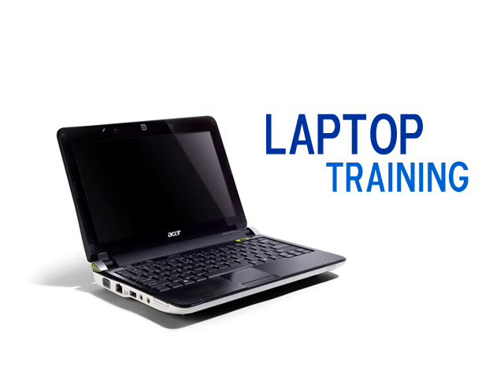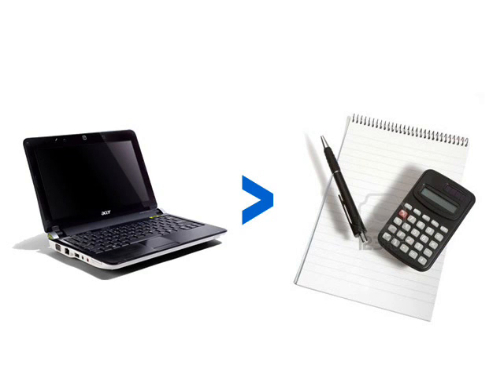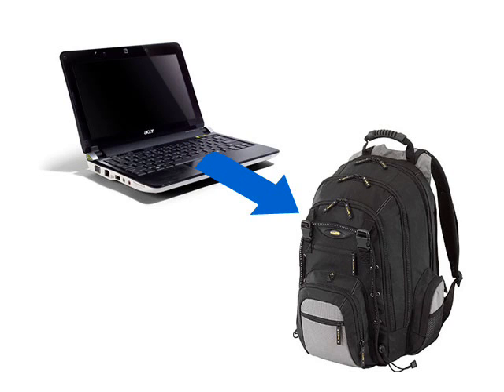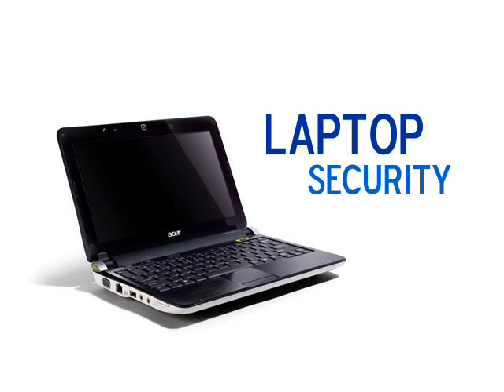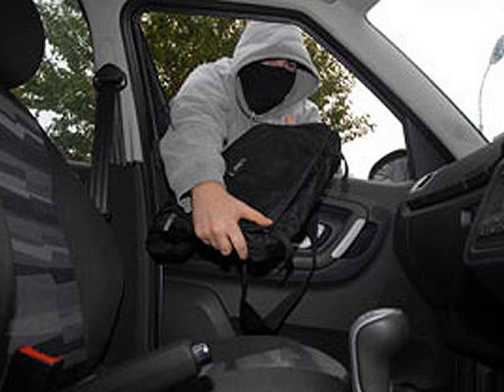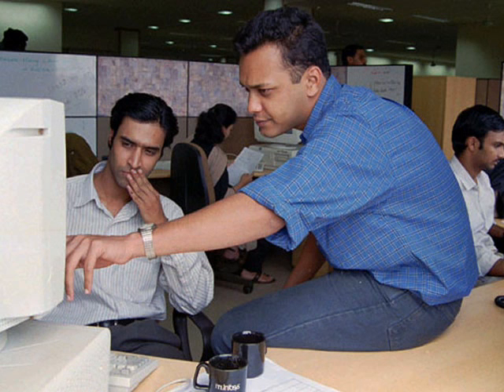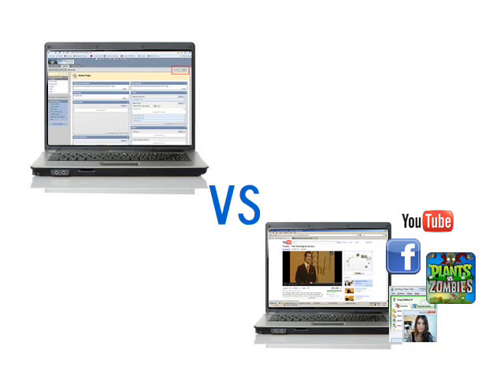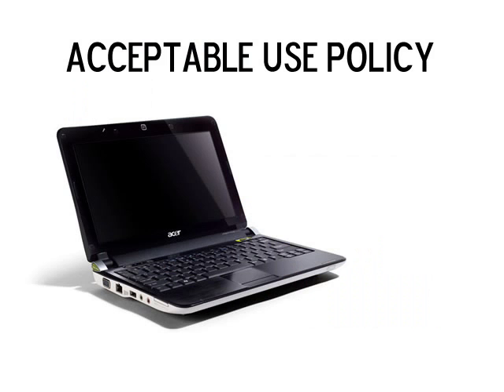Student Laptop Basic Training (Freshmen Orientation)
Freshmen laptop orientation video to explain basic laptop care and acceptable use when checking out their laptop for the first time.